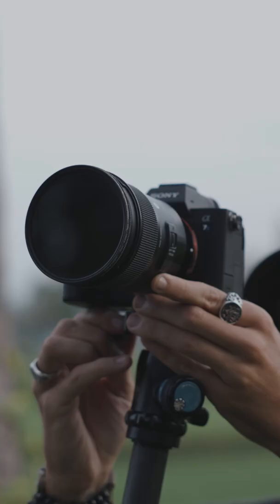3 Reasons You Need A 24-70mm lens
3 Reasons You Need A 24-70mm lens. Why thee 24-70mm lens is the best to have.